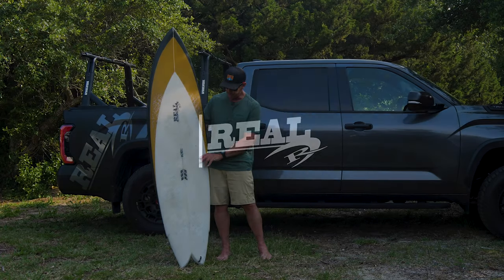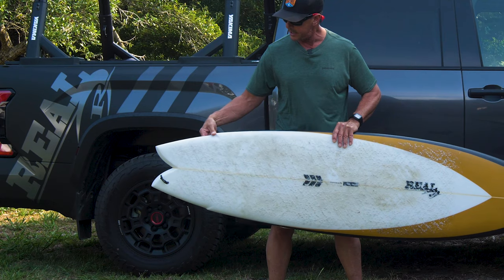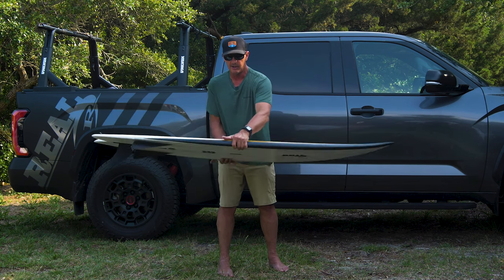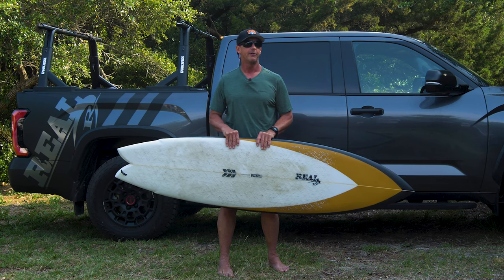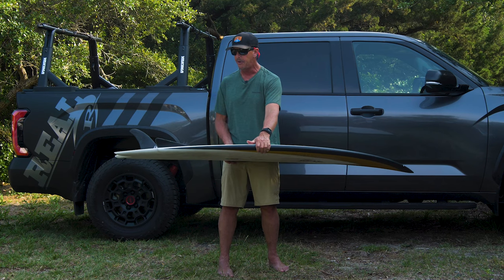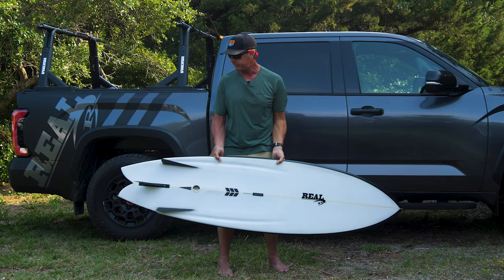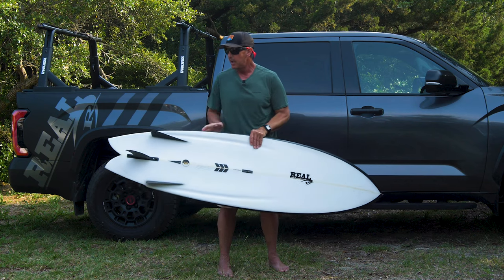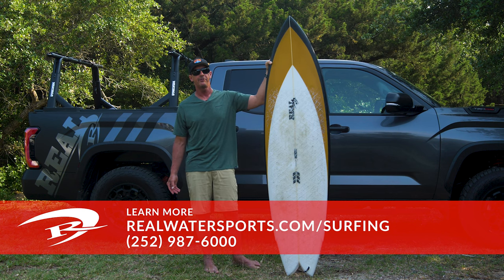Ryan Sakal Convoy Review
Trip Forman reviews the Ryan Sakal Convoy.